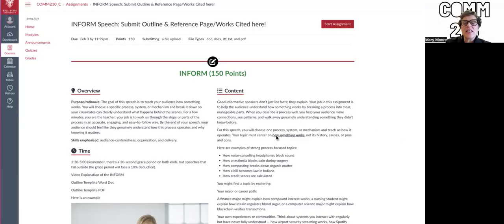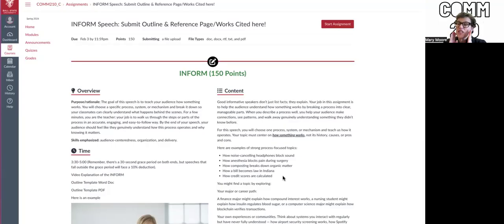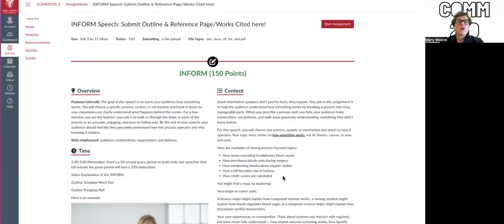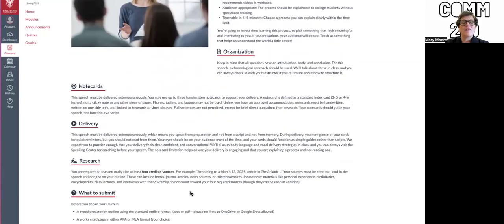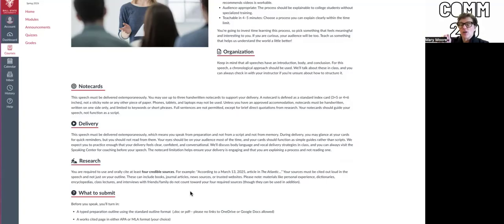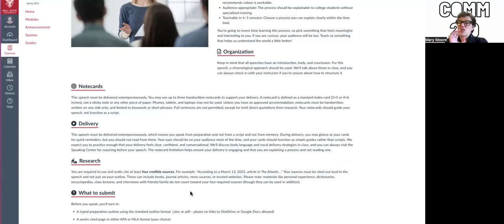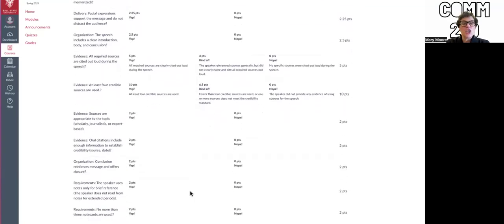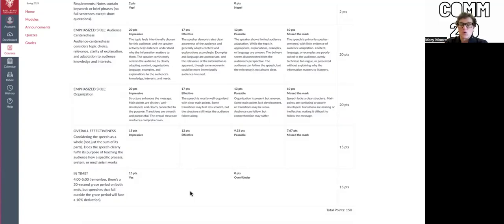Advice for Inform Speech (process), Spring